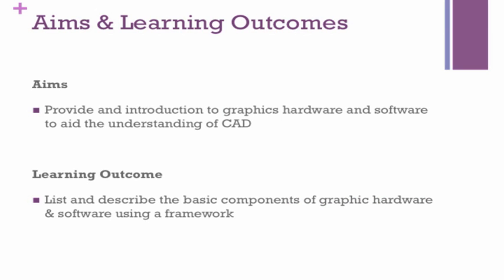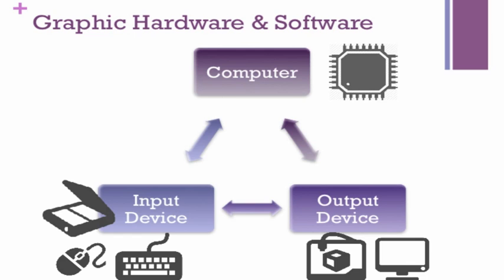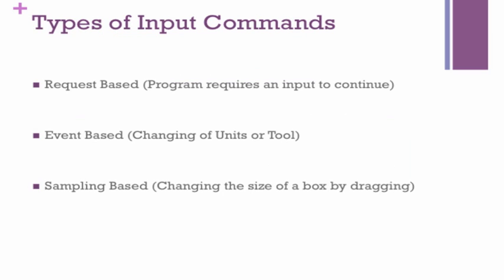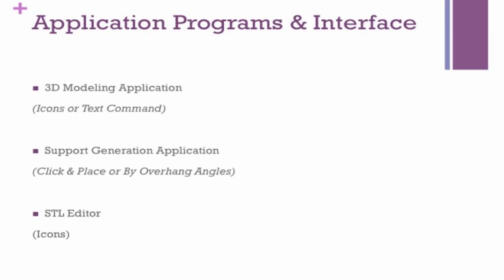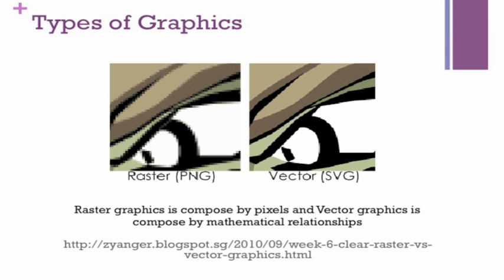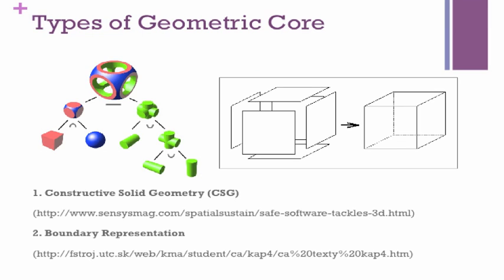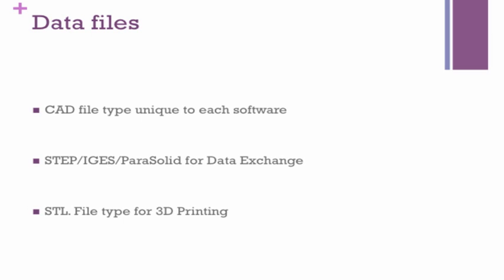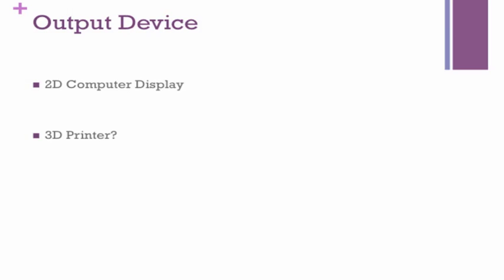3D Printing Course Series. Episode 17 : Graphics Hardware & Software Framework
Episode on Graphics & Software for 3d printing !